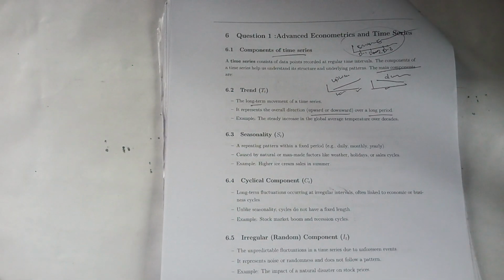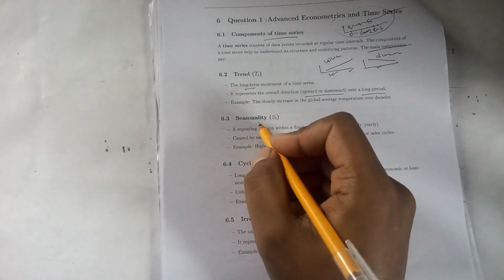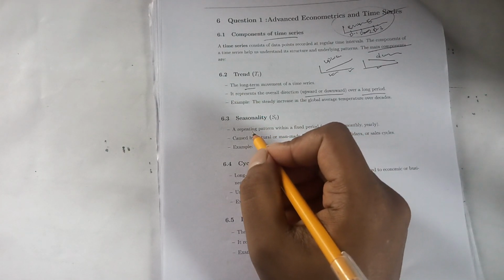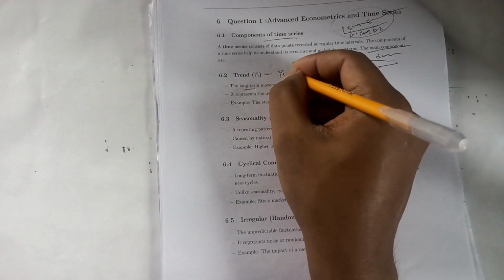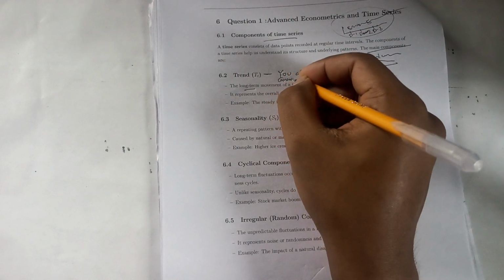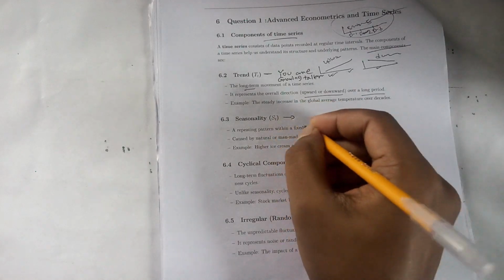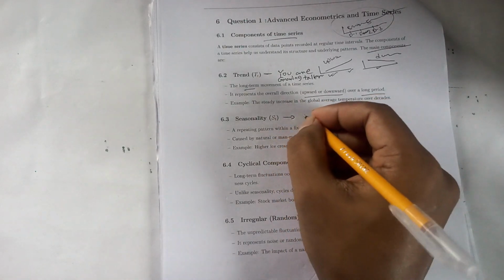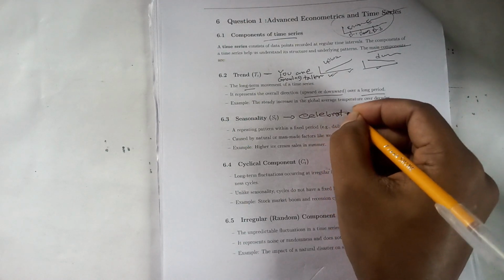Components of Time Series Explained with Simple Examples | Trend, Seasonality, Cyclic & Noise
Want to understand time series in the easiest way possible? In this video, I break down the 4 main components of a time series — Trend, Seasonality, Cyclic, and Noise — using fun and simple examples that even a beginner or a child can understand!
Whether you're a student, data science beginner, or just curious about time series analysis, this video is a perfect starting points.